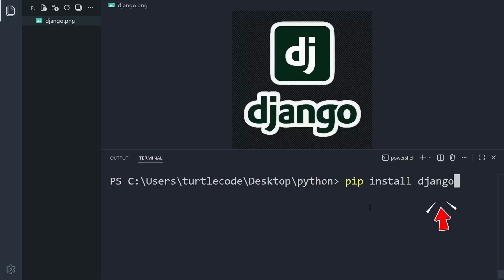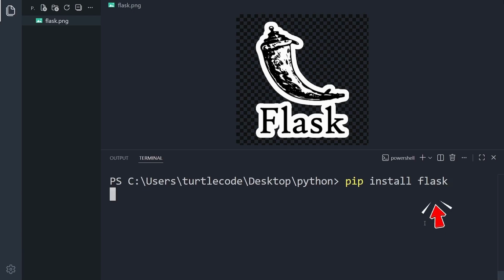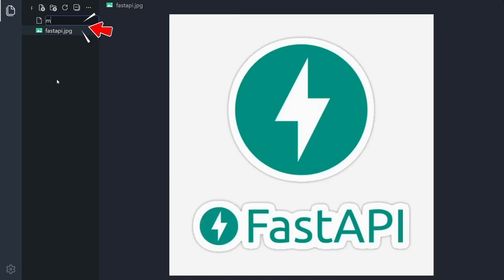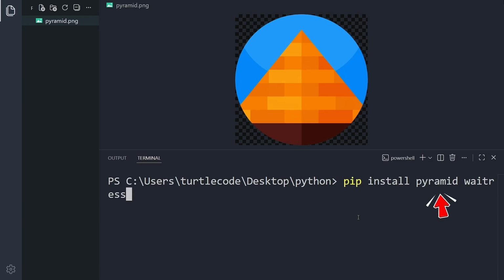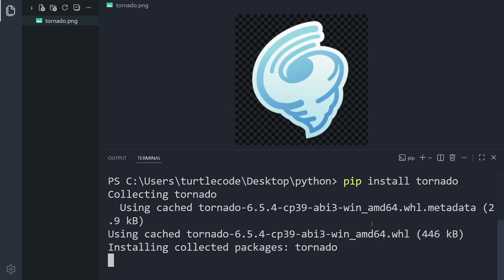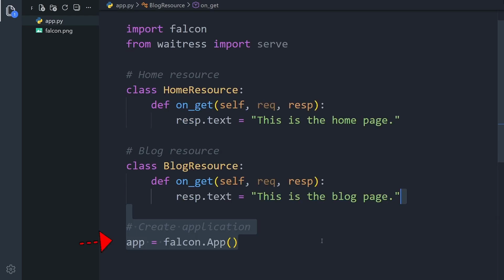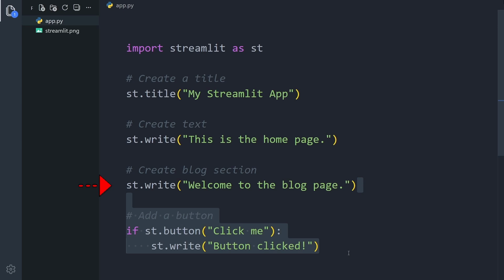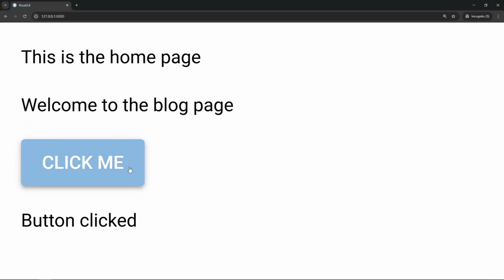Every Major Python Web Framework Explained in 6 Minutes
In this video, you will learn every major Python web framework in just 6 minutes.

We cover Django, Flask, FastAPI, Pyramid, Tornado, Falcon, Streamlit, and NiceGUI.

0:00 Django Web Framework
0:55 Flask Web Framework
1:44 FastAPI Web Framework
2:44 Pyramid Web Framework
3:30 Tornado Web Framework
4:12 Falcon Web Framework
4:59 Streamlit Web Framework
5:47 NiceGUI Web Framework

This video is perfect for beginners and developers who want to understand the differences between Python web frameworks quickly.

Frameworks covered:

• Django
• Flask
• FastAPI
• Pyramid
• Tornado
• Falcon
• Streamlit
• NiceGUI